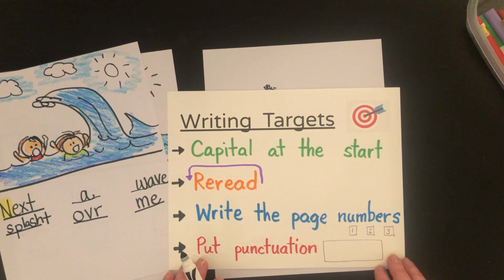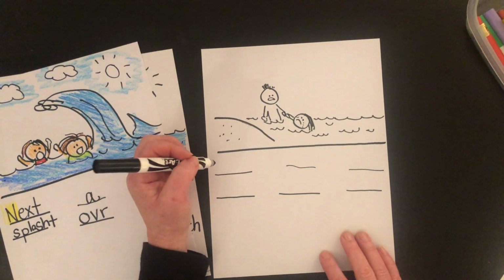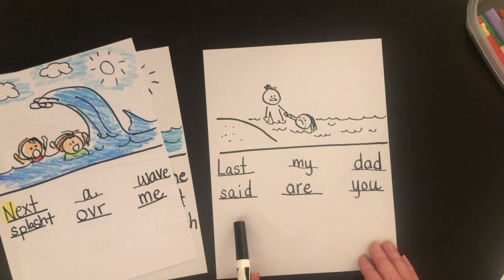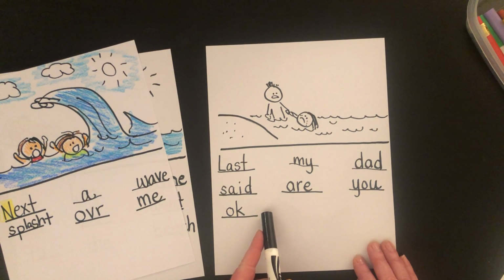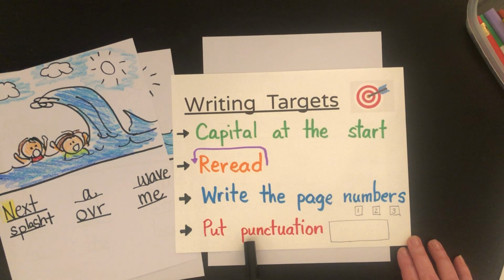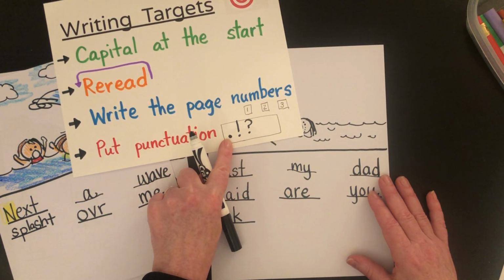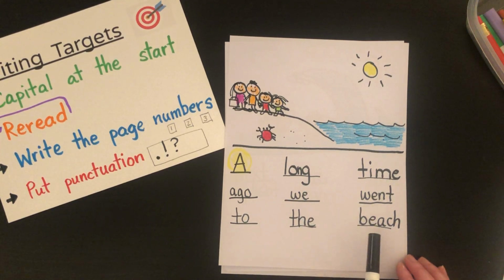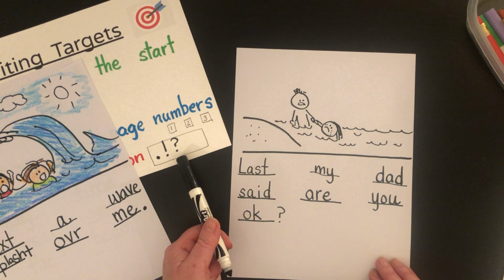Writing: Personal Narrative Wk.2 - Ending